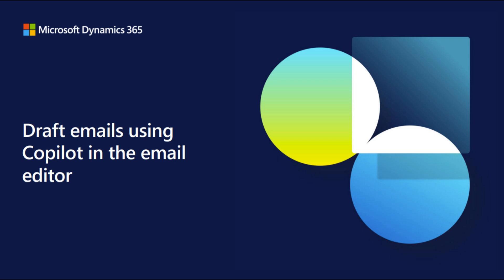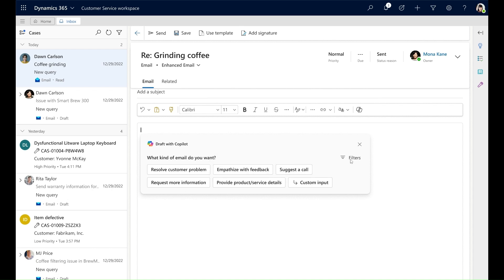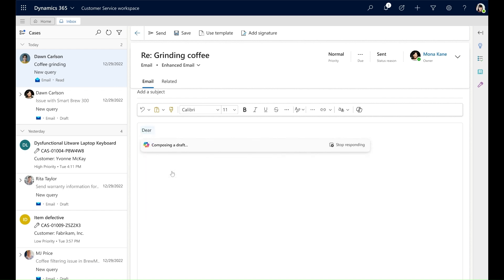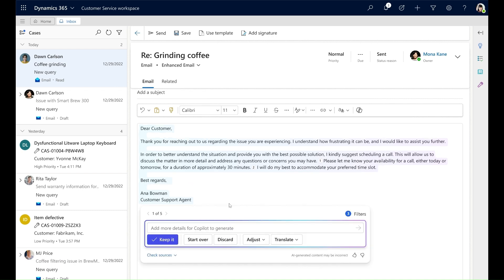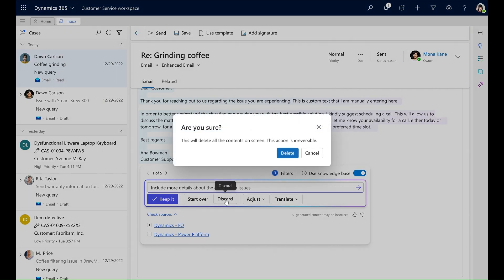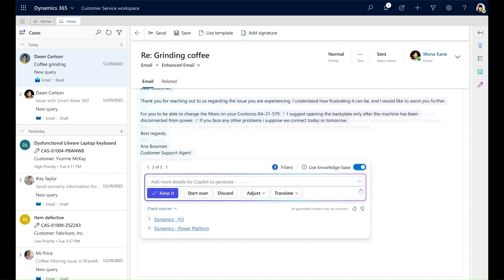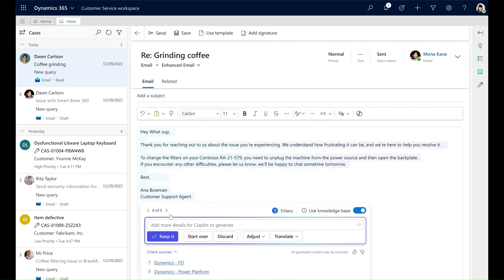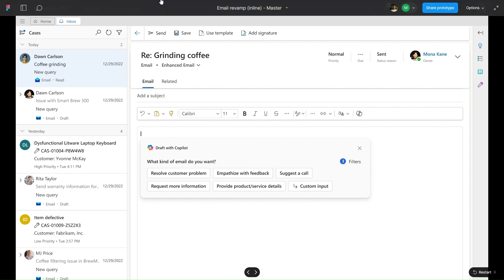Draft emails using Copilot in Dynamics 365 Customer Service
Customer service agents can now draft contextual emails in line with the  Dynamics 365 Customer Service email editing experience, delivering a richer and more convenient email authoring experience. Agents can use Copilot to draft responses with a single click and refine their existing drafts from the email editor.